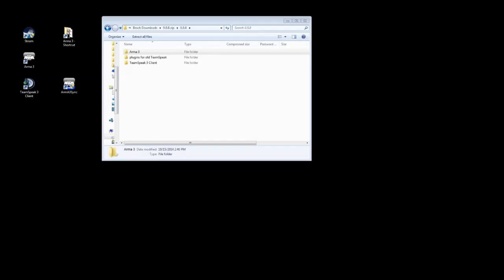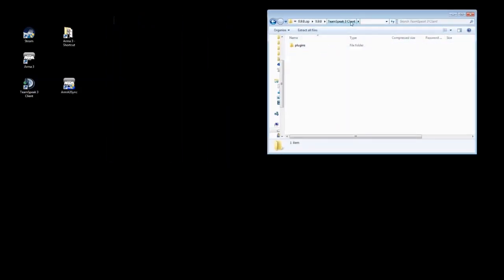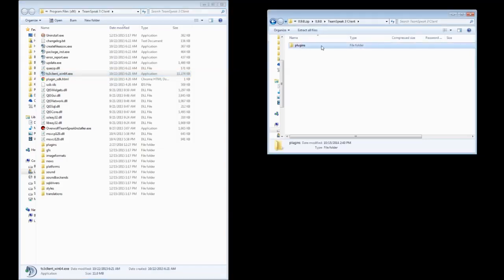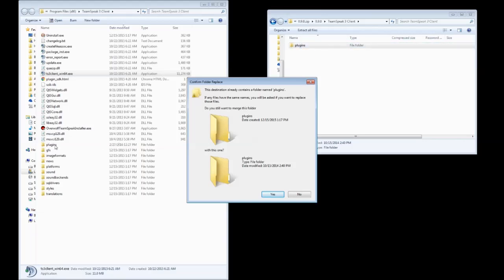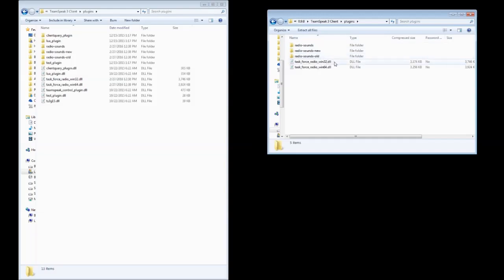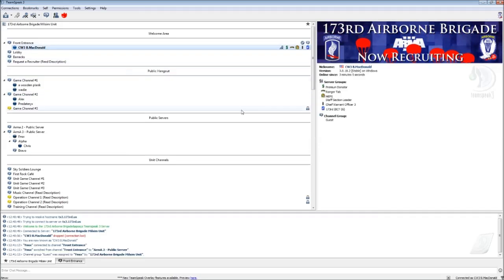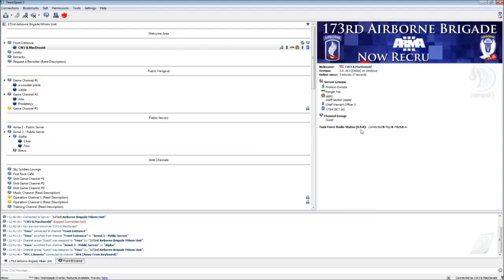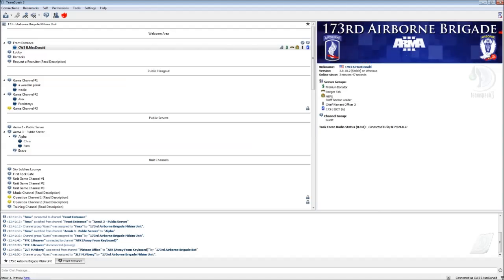[OLD]Task Force Radio Installation - TeamSpeak 3 Plugin Files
NOTE: The installation process has changed. This video will still get you part of the way there, but you will need to use a bit of problem solving on your own now. Sorry!

Complete your Task Force Radio installation by merging the "plugins" folder from the "TeamSpeak 3 Client" folder in the TFR mod folder with the "plugins" folder within the TeamSpeak 3 root directory. Easy!

Previous Video: How to Manually Install Arma 3 Mods